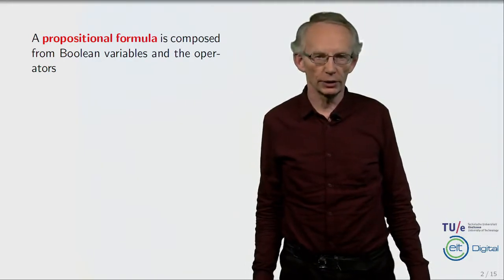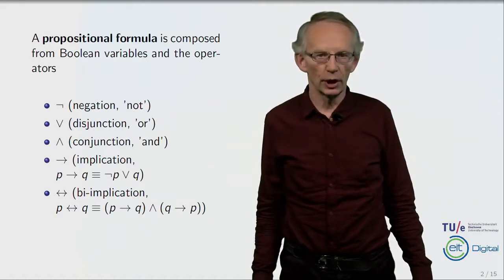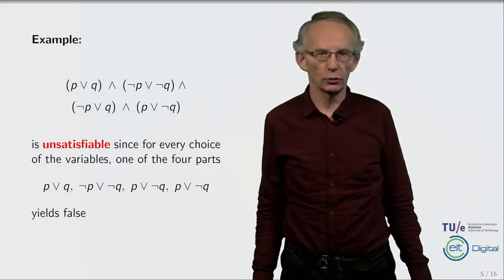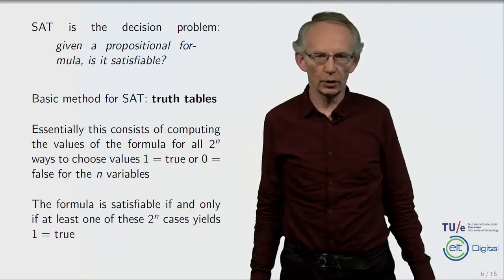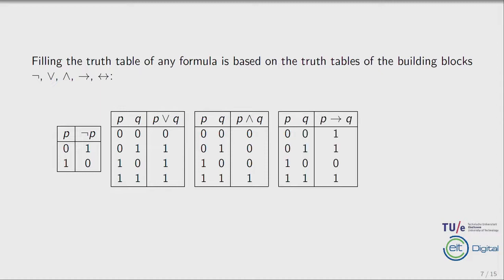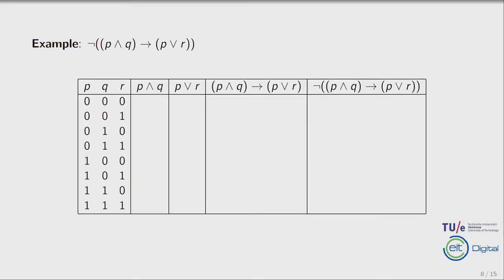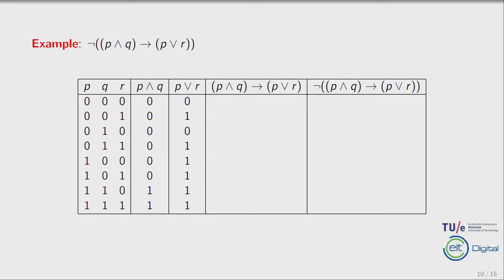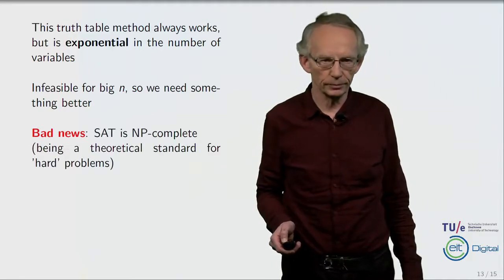Introduction to SAT - Automated Reasoning: satisfiability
In this course you will learn how to apply satisfiability (SAT/SMT) tools to solve a wide range of problems.
Several basic examples are given to get the flavor of the applications: fitting rectangles to be applied for printing posters, scheduling problems, solving puzzles, and program correctness. Also underlying theory is presented: resolution as a basic approach for propositional satisfiability, the CDCL framework to scale up for big formulas, and the simplex method to deal with linear inequallities.

The light weight approach to following this course is just watching the lectures and do the corresponding quizzes. To get a flavor of the topic this may work out fine. However, the much more interesting approach is to use this as a basis to apply SAT/SMT yourself on several problems, for instance on the problems presented in the honor's assignment.

The course explains the fundamental concepts very clearly. It is very helpful to understand the basic concepts of SMT solvers,More programming problems (probably on the later half) would be really interesting and helpful